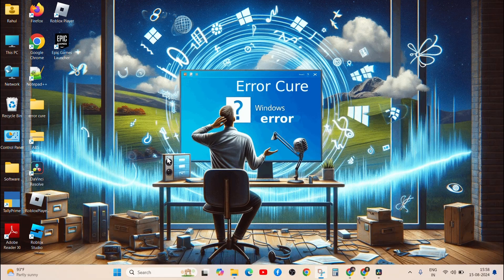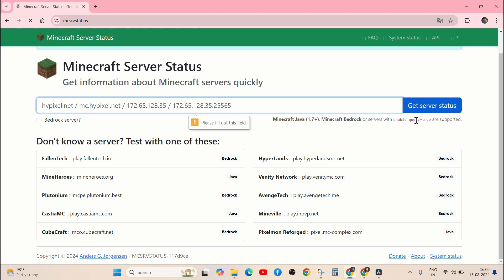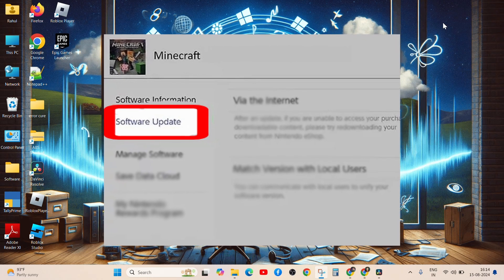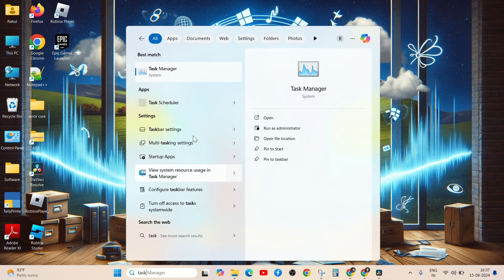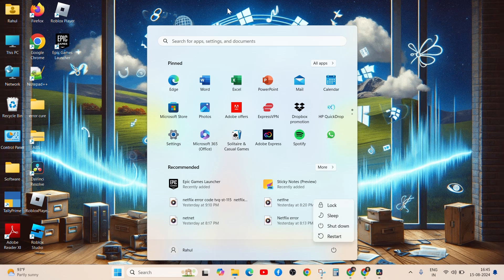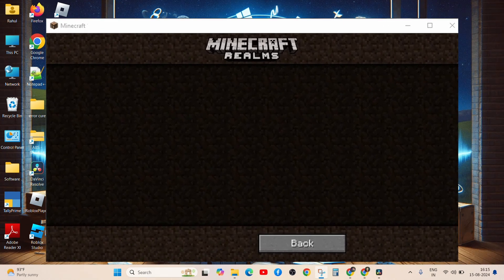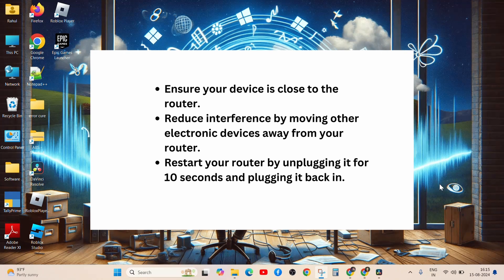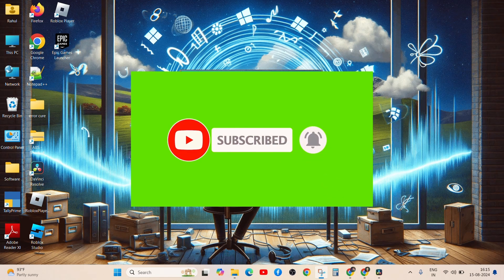How to fix Minecraft realms not working | Minecraft realms not connecting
Are you having trouble with your Minecraft Realms not working? In this video, we cover step-by-step solutions to common Minecraft Realms issues, including connection problems, server outages, and errors preventing you from joining your realm. Whether your realm won't load, is stuck on the loading screen, or simply won't connect, we've got you covered. Follow our troubleshooting guide to get your Minecraft Realms back up and running quickly.